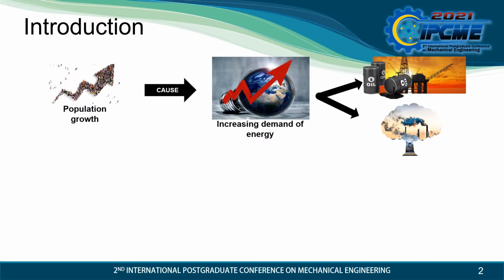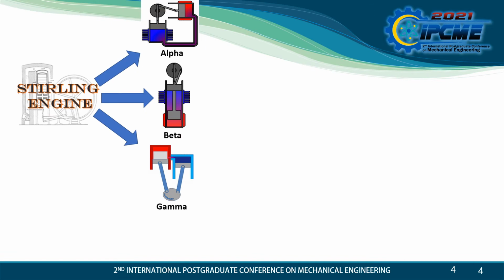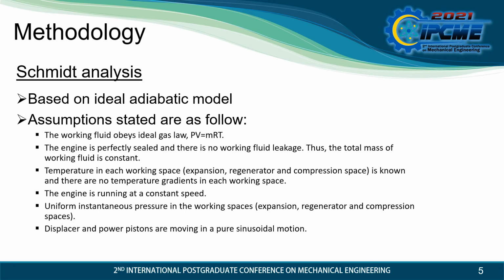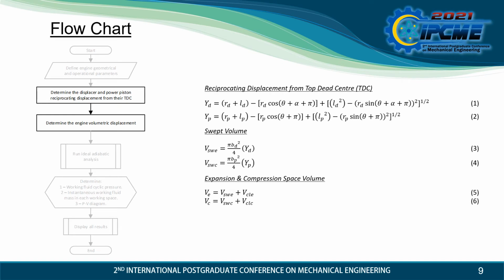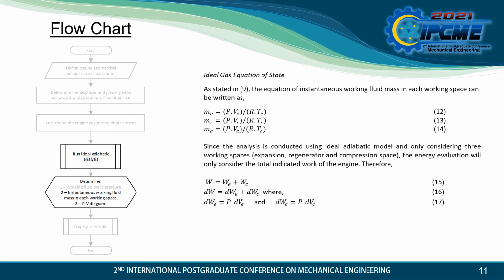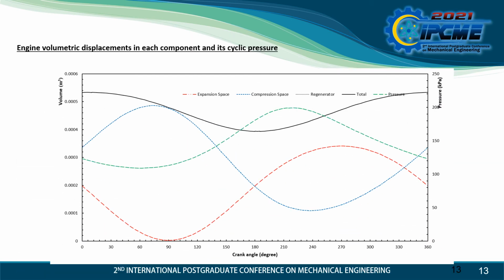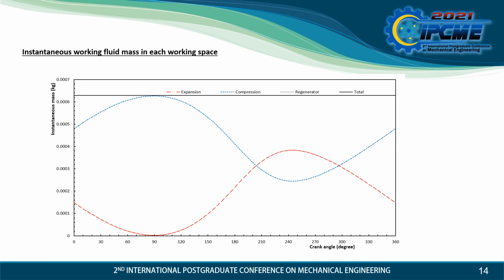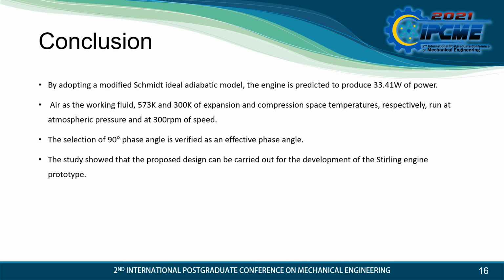IPCME2021 THERMODYNAMIC ANALYSIS OF GAMMA-CONFIGURATION STIRLING ENGINE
IPC066: THERMODYNAMIC ANALYSIS OF GAMMA-CONFIGURATION STIRLING ENGINE

Stirling engine is seen as a viable alternative to the conventional power generator due to its special capability to work with externally supplied heat sources which make the renewable and waste energy can be applied directly for a green energy production. Researchers from institutions and industries around the world have put their efforts in developing Stirling engine from numerical analysis to prototype development. In this paper, a simple thermodynamic analysis has been done on a proposed slider-crank gamma-configuration Stirling engine. The analysis is done based on modified Schmidt ideal adiabatic model. With 573K and 300K expansion and compression space temperature, respectively and air as the working fluid, the engine is predicted to produced 33.41W of power at atmospheric working pressure. The performance of the engine can be enhanced by adopting helium as the working fluid, increase the temperature difference between hot-end and cold-end and inject pressurised fluid into the engine working space.

AUTHORS : MA Mukhtar, R Abu Bakar*, MF Zainuddin